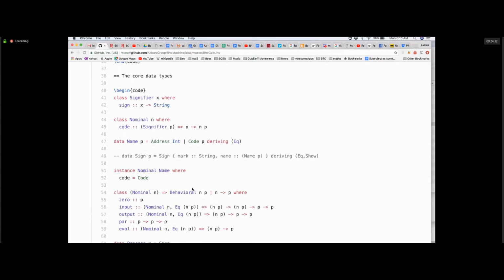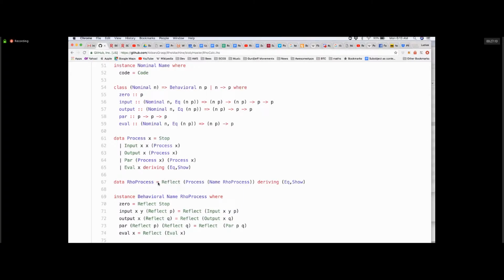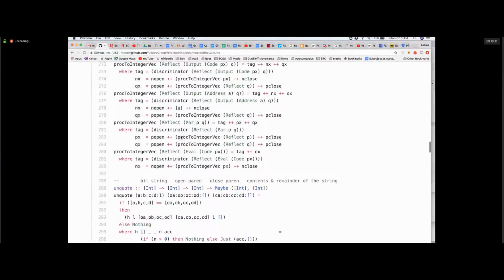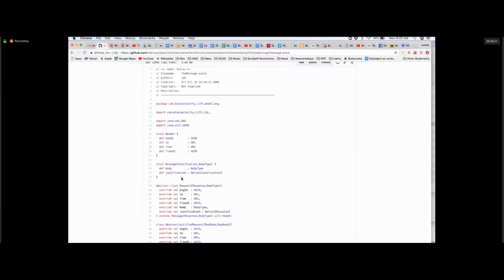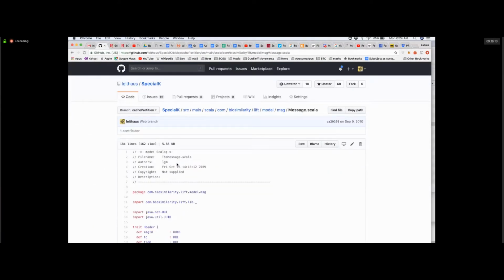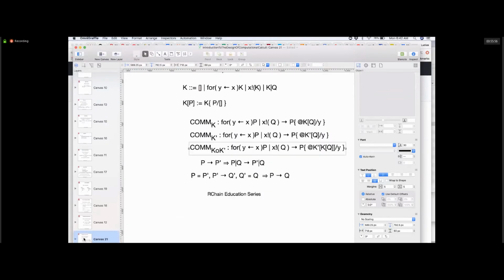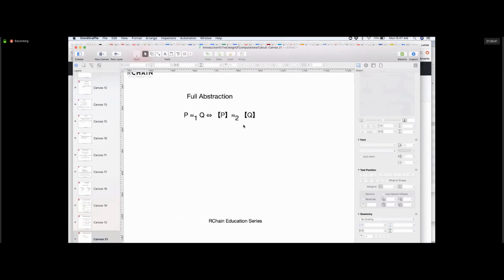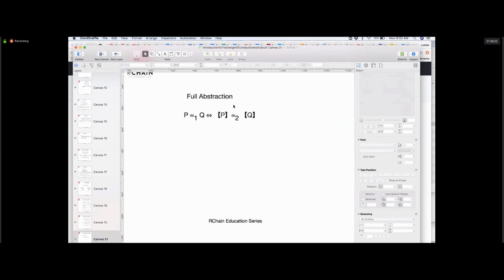Introduction to the design of computational calculi 05